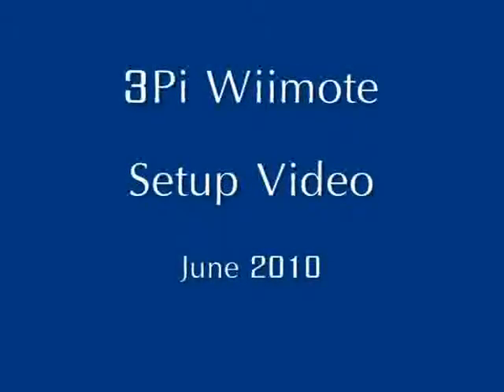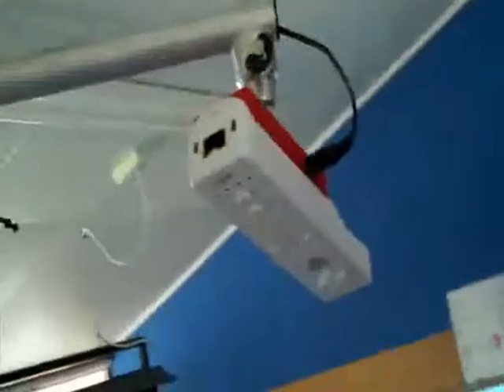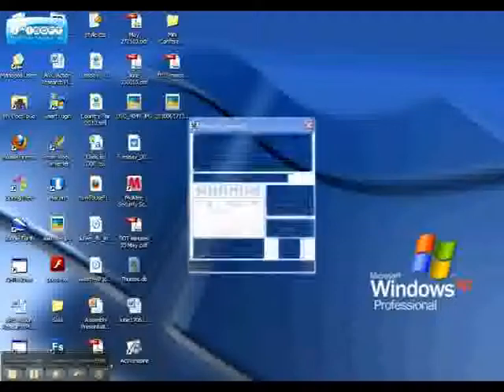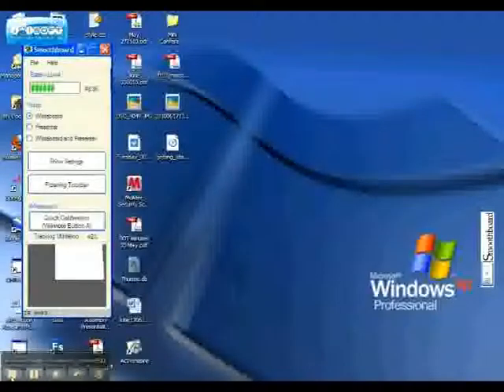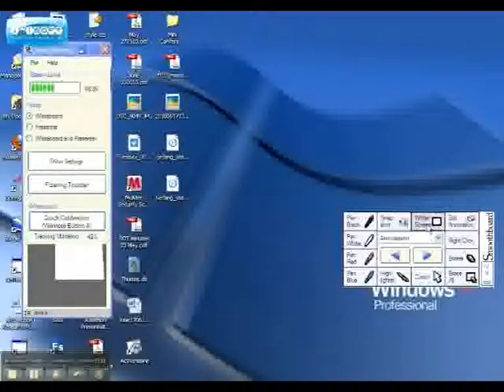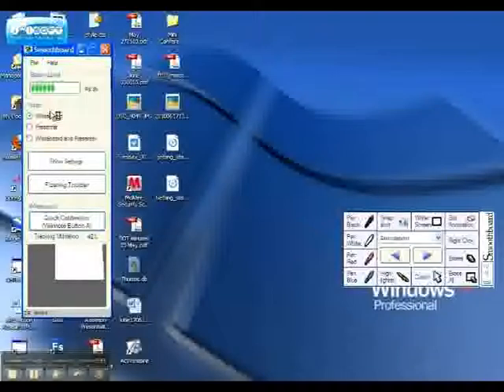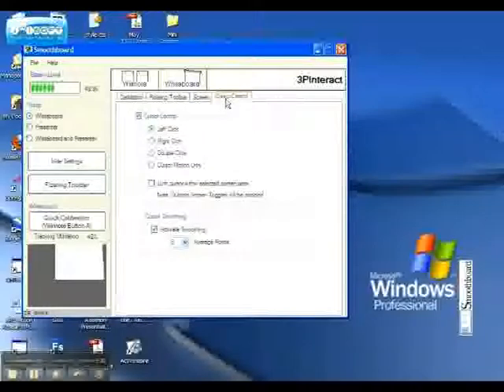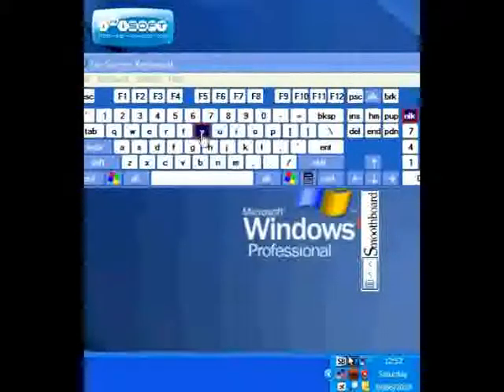3pi video Jun 2010.flv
A tutorial video for people using the 3pi wiimote interactive whiteboard system.